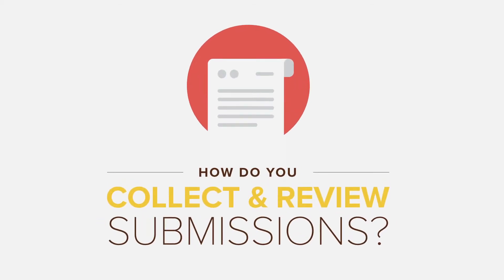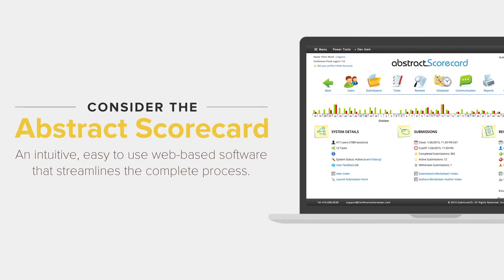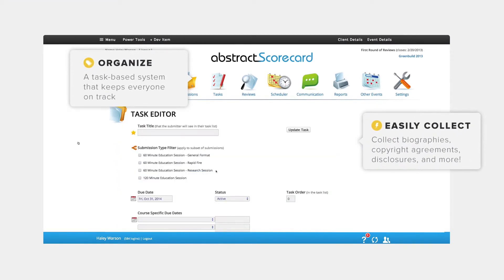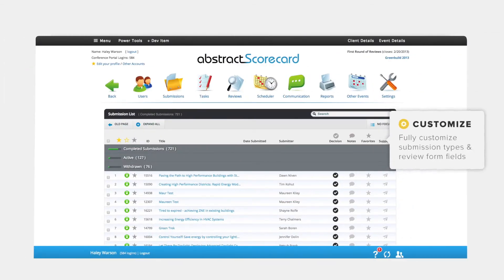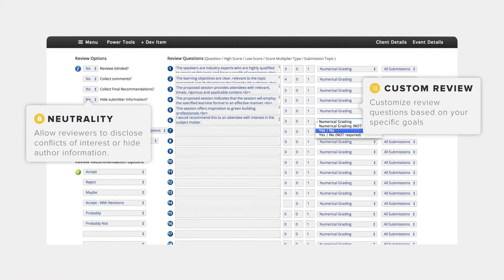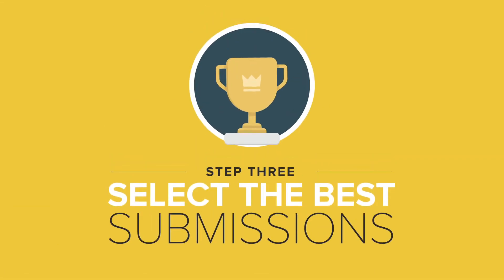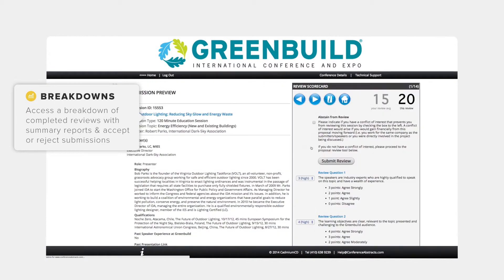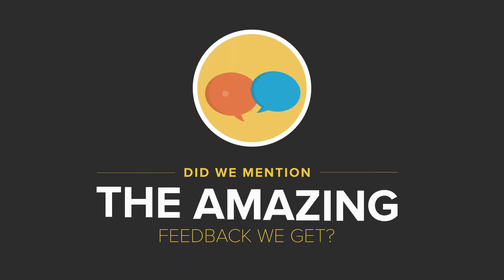Manage Your Conference Submissions with the Abstract Scorecard®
The Abstract Scorecard is the best way to manage call for papers submissions. Collect, review, and select the best submissions with your team with easy uploads, side by side reviews, and detailed analytics.